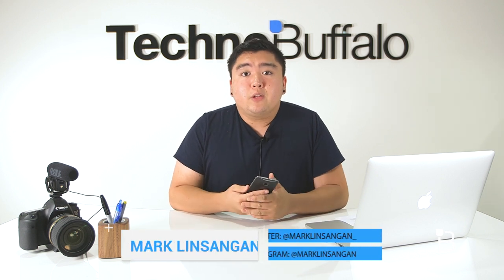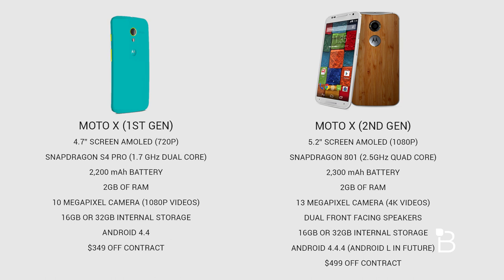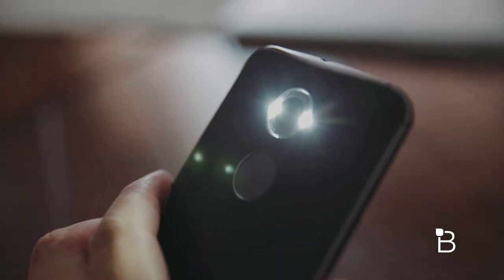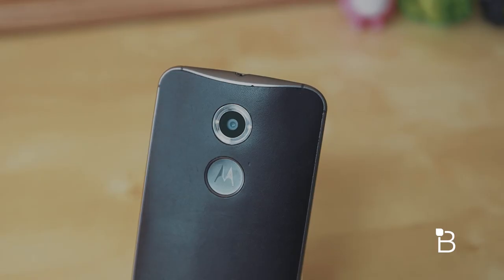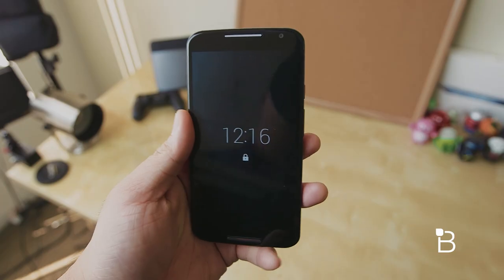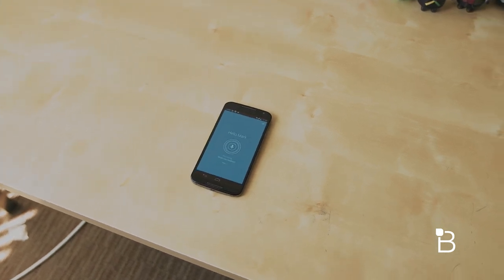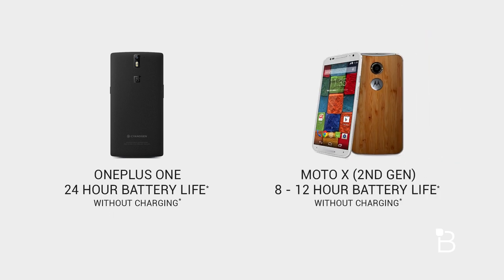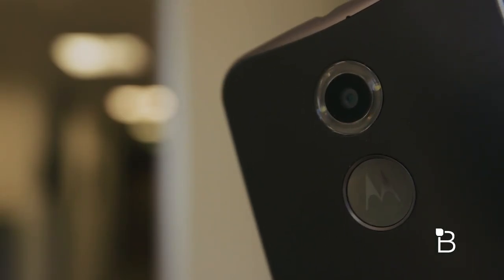Moto X (2014) Review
The first Moto X, which debuted last year to muted consumer enthusiasm, didn’t get caught up in the smartphone hustle. And that’s what made it so great. While other Android competitors ran rampant with features and specs, Motorola used its brain to create a new breed of smartphone; it made a phone for everyone, something intelligent and thoughtful. It was the phone companies last year tried so hard to make, and although some companies got close, the Moto X was our pick for best phone of 2013. GALLERY/MORE